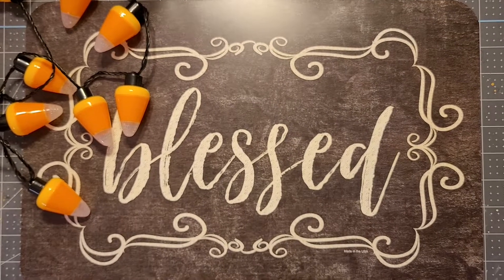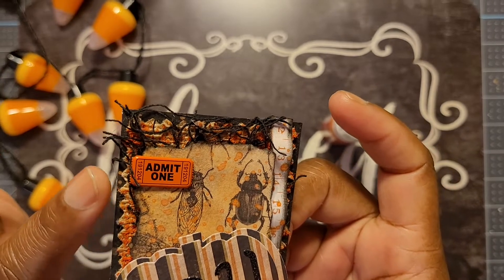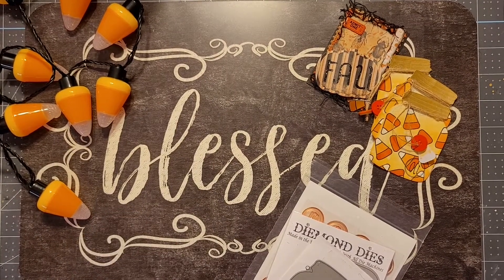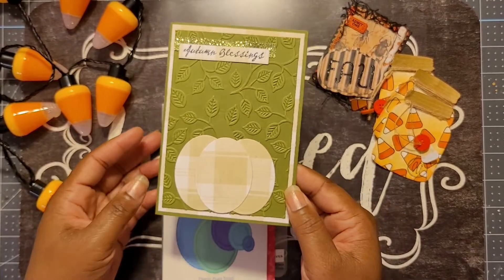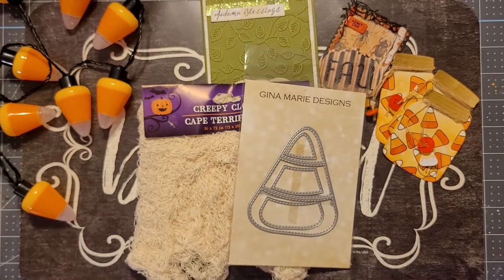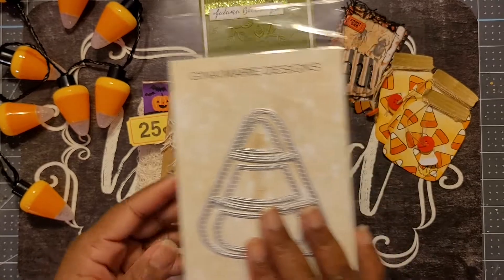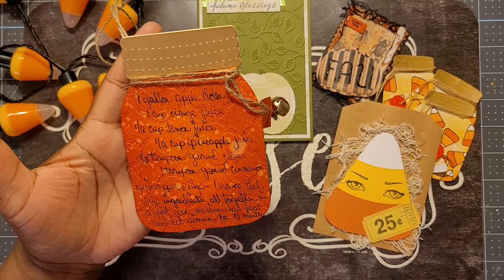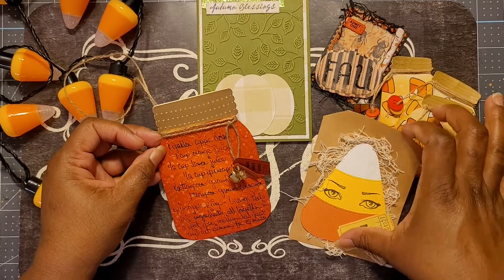Crafty Dares October Projects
Write Me
Tina Holmes

THIS VIDEO IS FOR ADULTS 18 AND OLDER ONLY